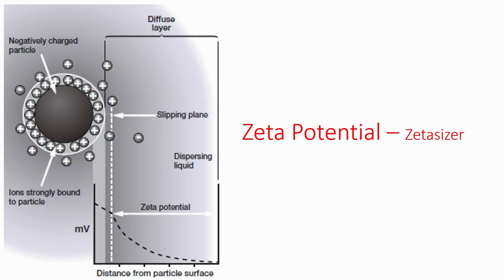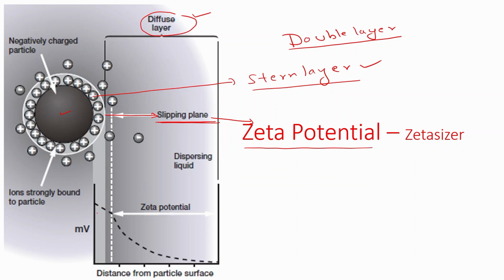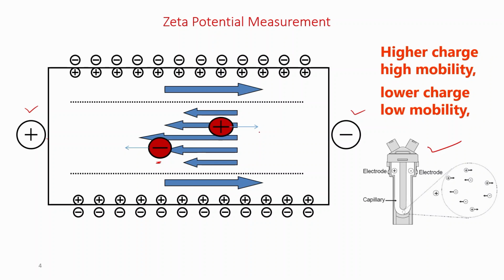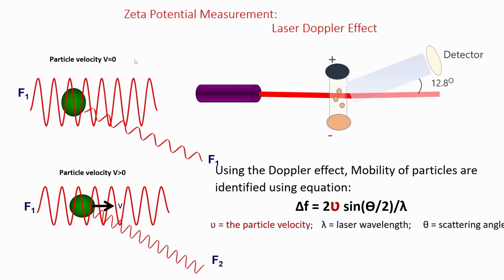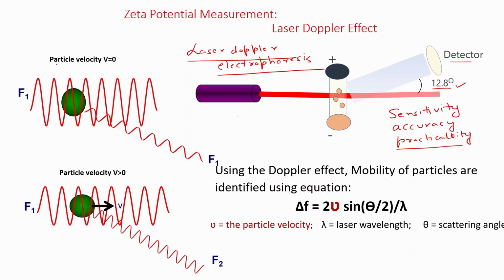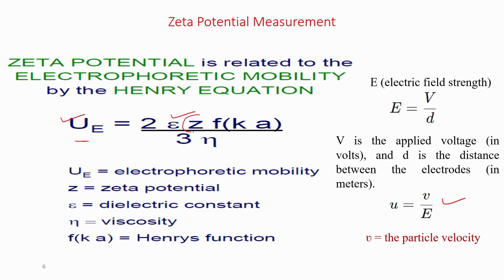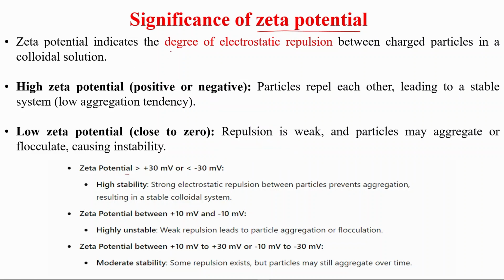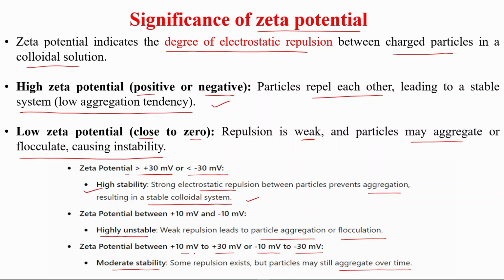Zeta Potential BY LASER DOPLER ELECTROPHORESIS - Dairy Chemistry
Unlock the mysteries of Zeta Potential with Laser Doppler Electrophoresis! 🌟 In this video, we dive into the science behind this essential technique for analyzing colloidal systems. Whether you're a student, researcher, or curious learner, this tutorial is perfect for you.

📌 Key Topics Covered:
- Introduction to Zeta Potential
- Working principle of Laser Doppler Electrophoresis
- Applications in food and dairy chemistry
- Real-world examples and insights

💡 About Dairy Chemistry:
This channel is your go-to resource for food and dairy chemistry concepts, techniques, and research updates.

- Particle Size by Laser Diffraction Technique: [Link]
- Autoxidation of Fats and Oils: [Link]

Get full book with all the problems and solutions from book SUKUMAR DE